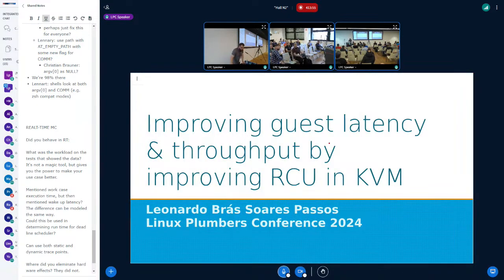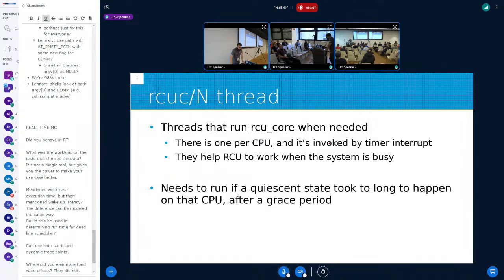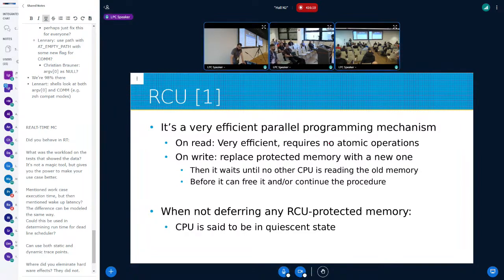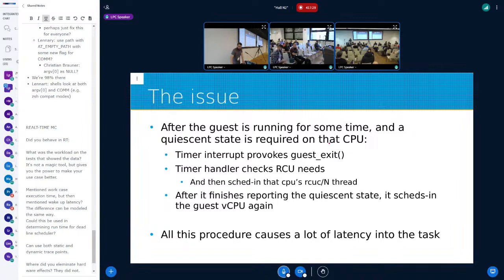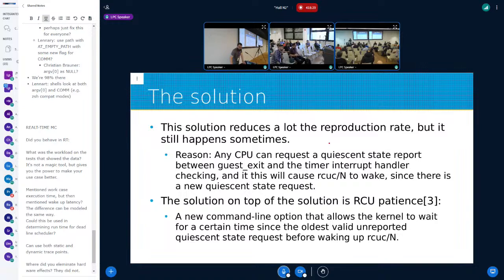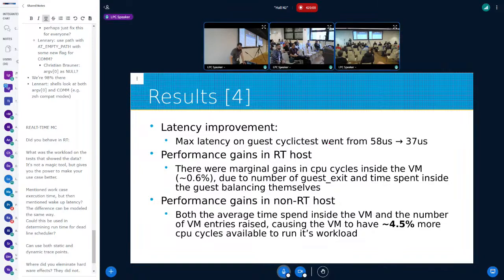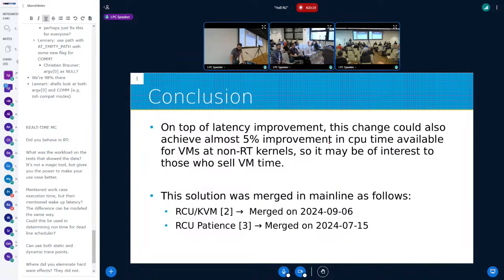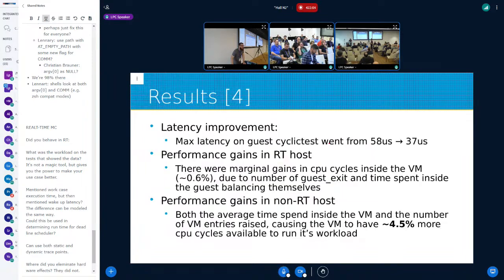Improving guest latency & throughput by improving RCU in KVM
Presentation I gave at Linux Plumbers Conference 2024, Real-Time Microconference